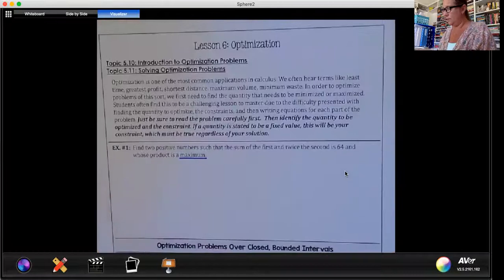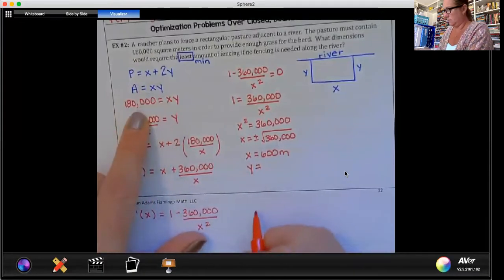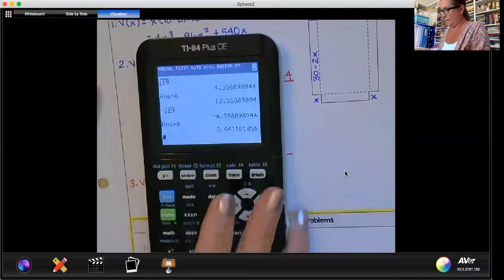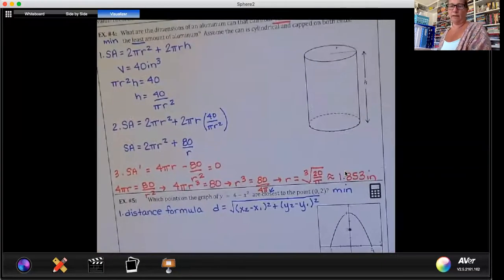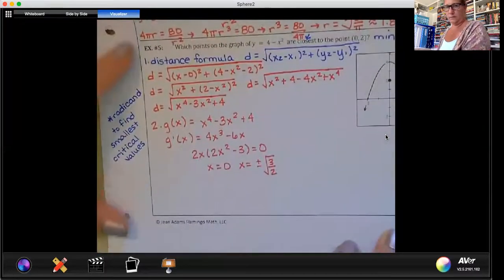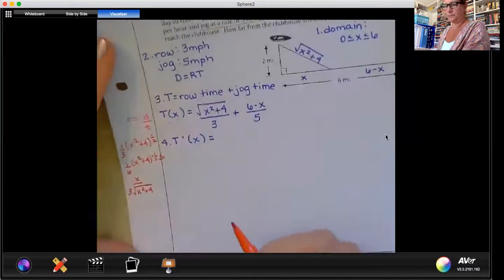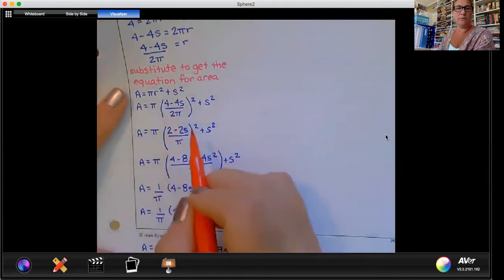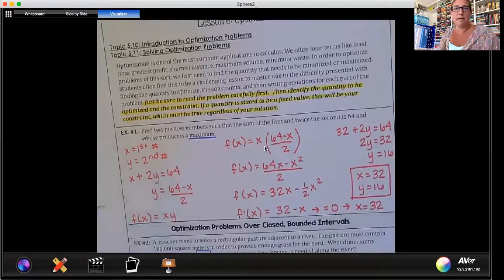Calculus video 5-6